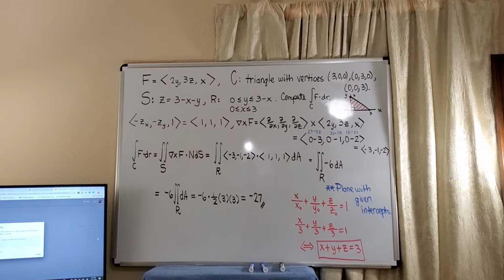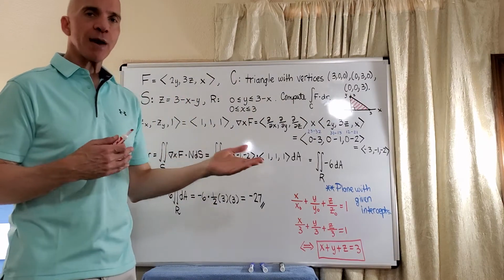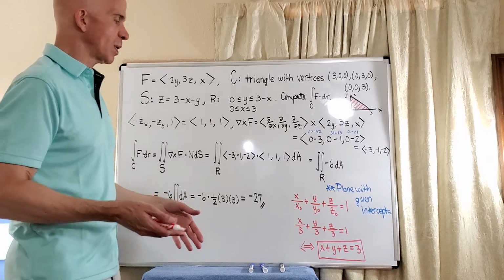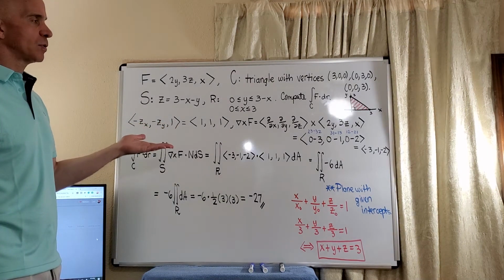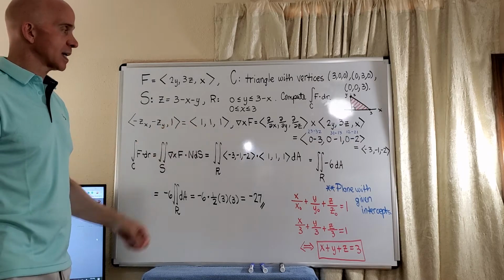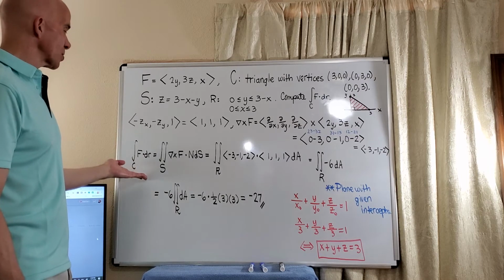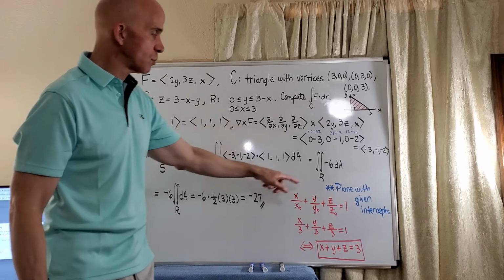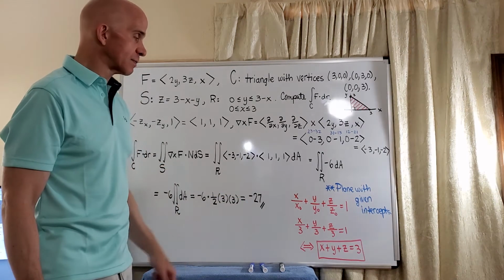Stokes' Theorem #2 CALCULUS III